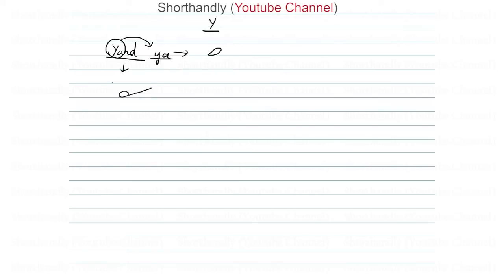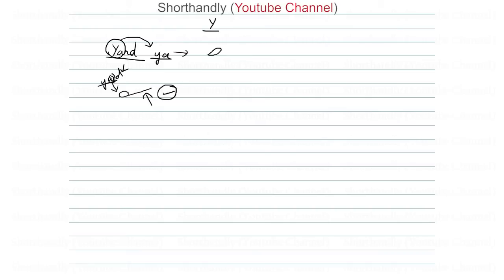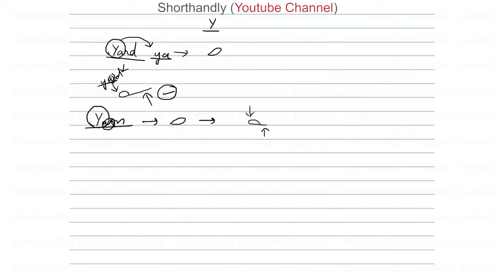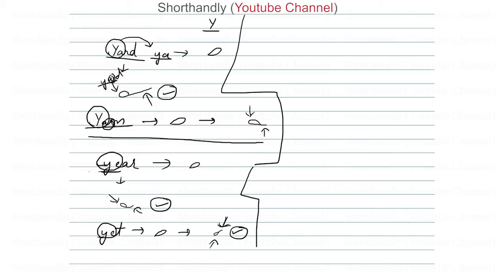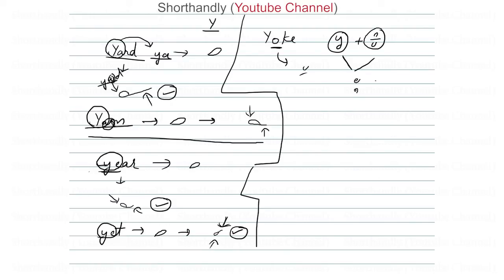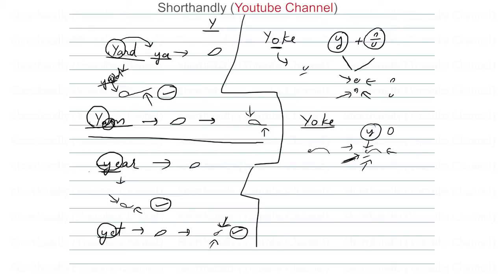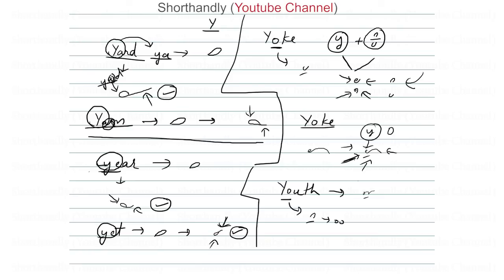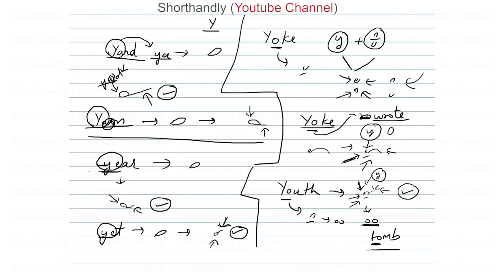Learn Gregg Shorthand (PART 35) Y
This is the PART 35 of the "Gregg" Shorthand course, in this video we are going to have a look at Y